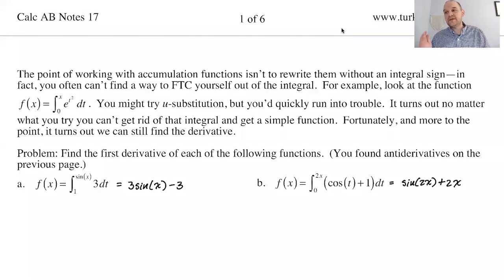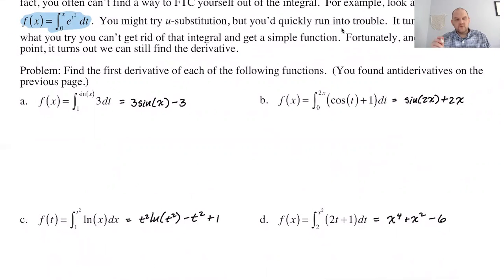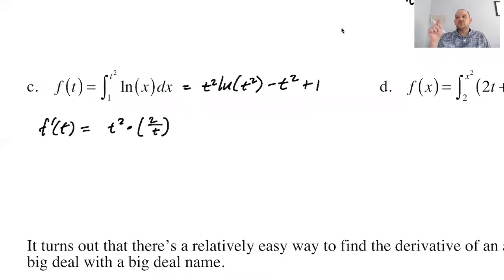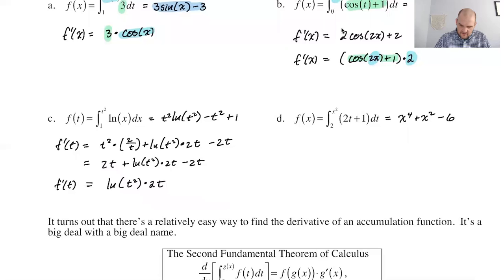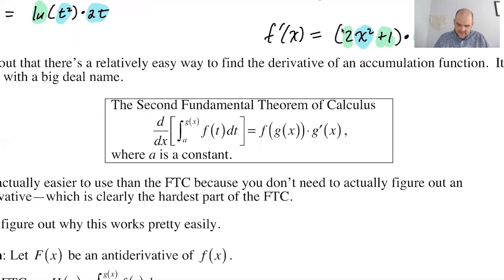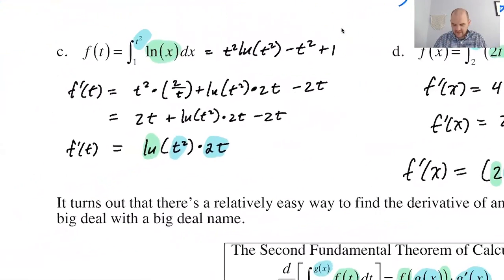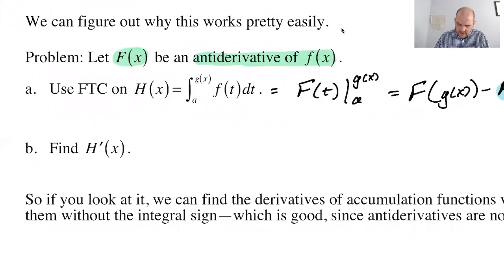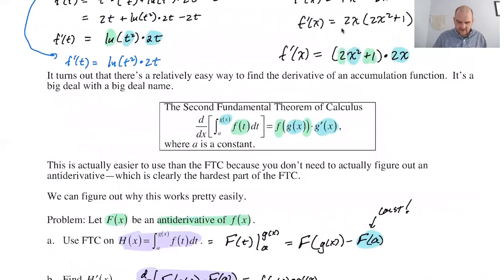2nd FTC, Accumulation Functions pg 2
Topics: what's an accumulation function; upper bound is a function; derivative of an integral; examples; practice; second fundamental theorem of calculus; 2nd FTC; deriving the 2nd FTC